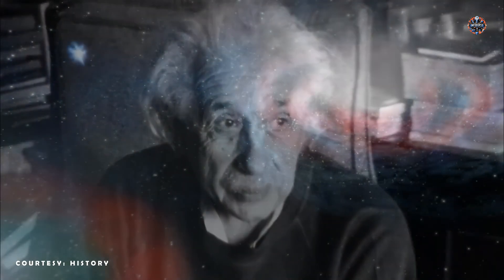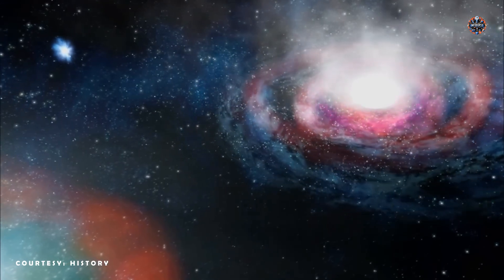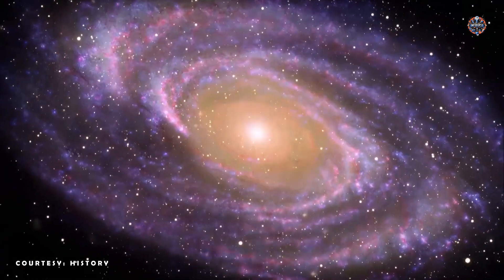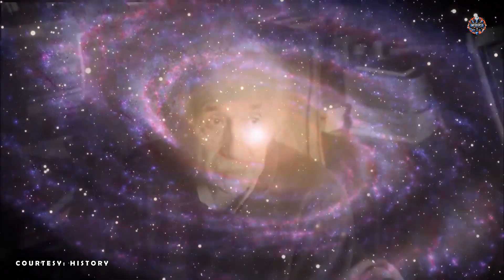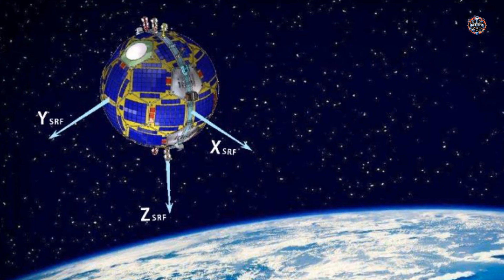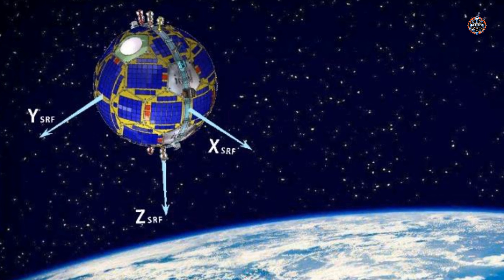What is Time Travel?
Explore the fascinating world of time travel in our latest video! From Einstein's theories of relativity to the mysteries of closed timelike curves and the mind-bending possibilities of quantum mechanics, we delve into the science behind moving through time. Learn how time dilation affects astronauts and why traveling to the past presents paradoxes that challenge our understanding of reality. Discover the theories and experiments that bring us closer to the dream of time travel. Don't miss out on this captivating journey through the dimensions of time!

Timestamps;

0:00 - Introduction to Time Travel
0:45 - Einstein's Theories of Relativity
1:30 - Understanding Spacetime and Time Dilation
2:15 - Real-World Examples of Time Dilation
3:00 - The Twin Paradox Explained
3:45 - Gravitational Time Dilation
4:30 - GPS and Relativity
5:15 - Closed Timelike Curves (CTCs)
6:00 - Paradoxes of Time Travel
6:45 - Quantum Mechanics and Time Travel
7:30 - The Future of Time Travel